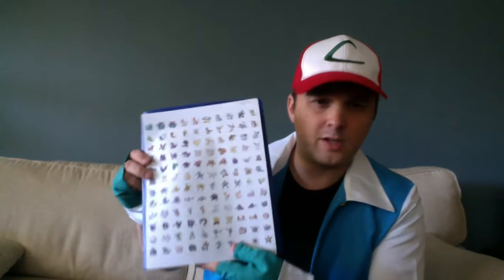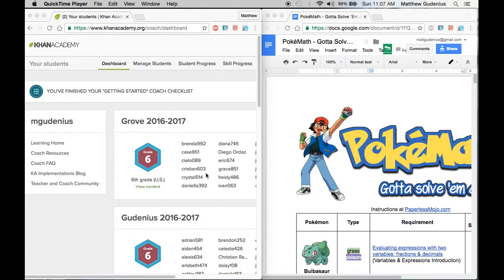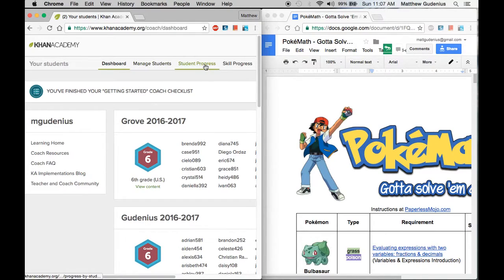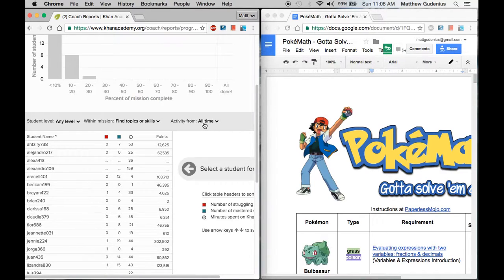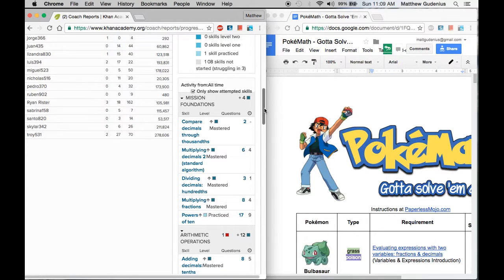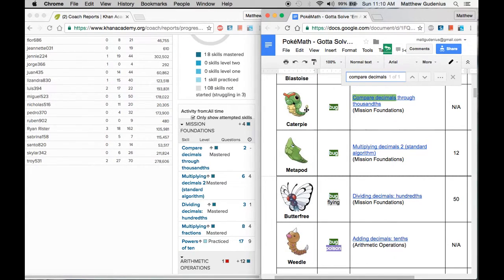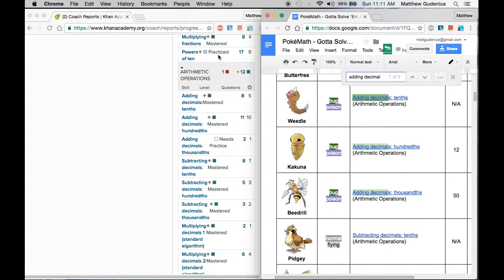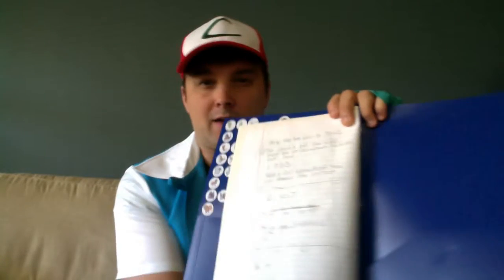PokeMath Logistics - Updating Folders for Math Class Gamification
In this video, I demonstrate how to assign badges/stickers for the "caught" Pokemon via math skills in my PokeMath classroom gamification system